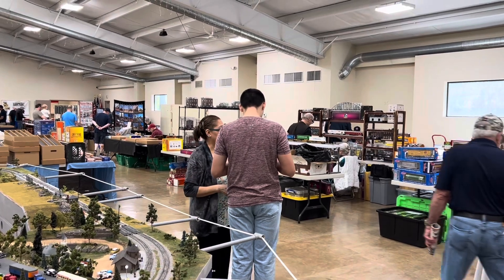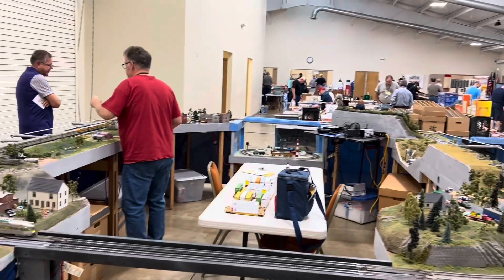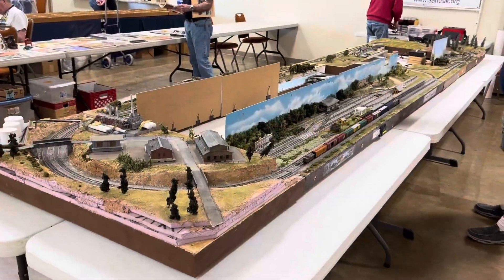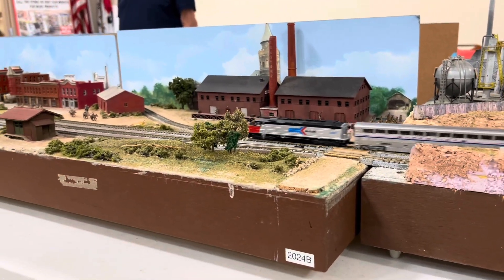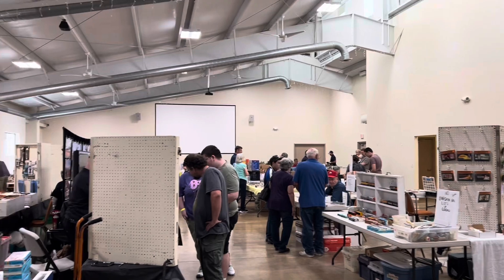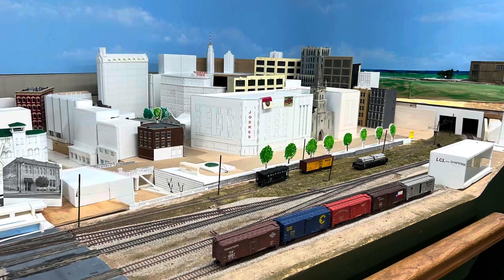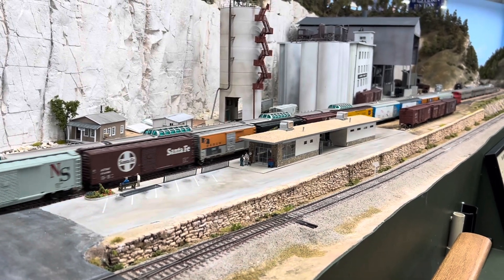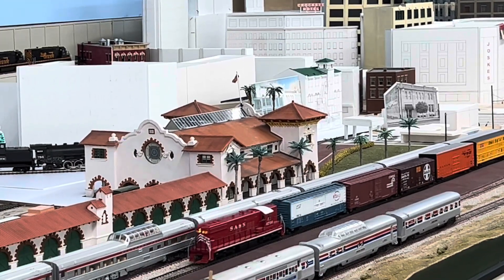San Antonio model train show and large HO layout tour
Visit to a small train show and a tour of the San Antonio Model Railroad Association’s large HO model railroad.